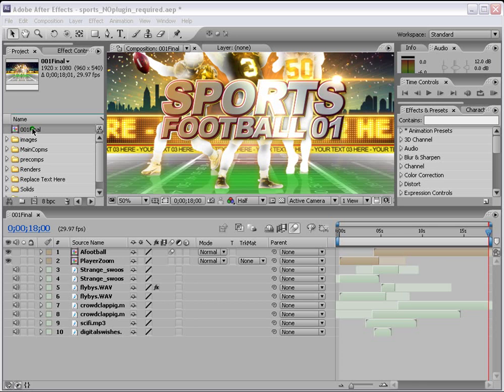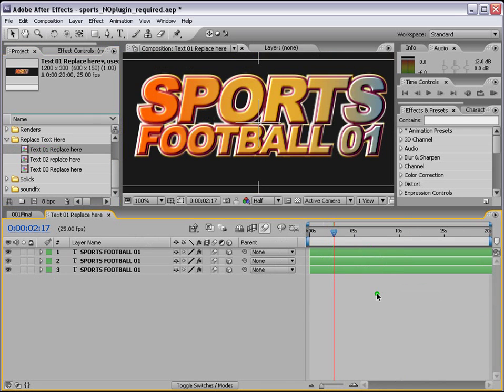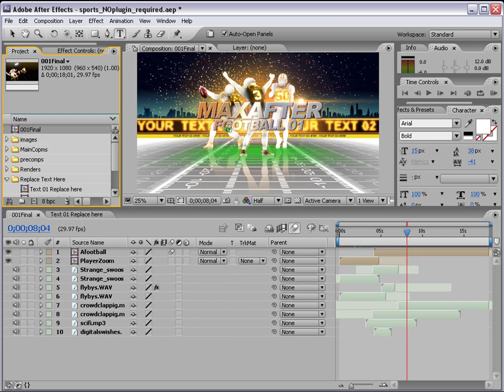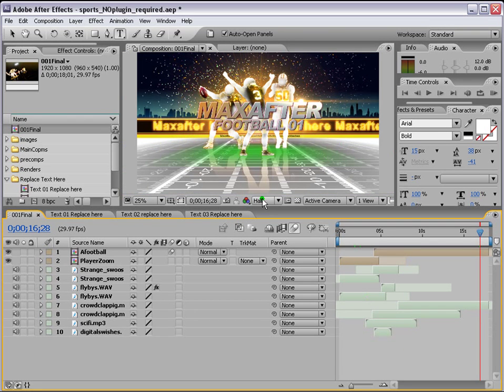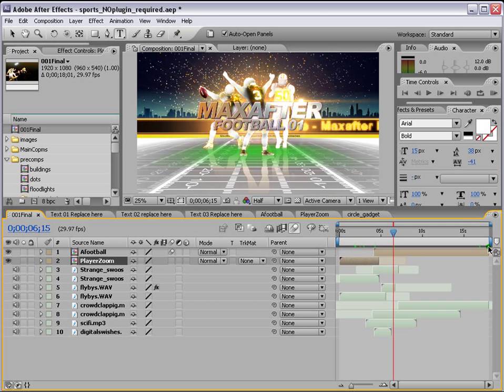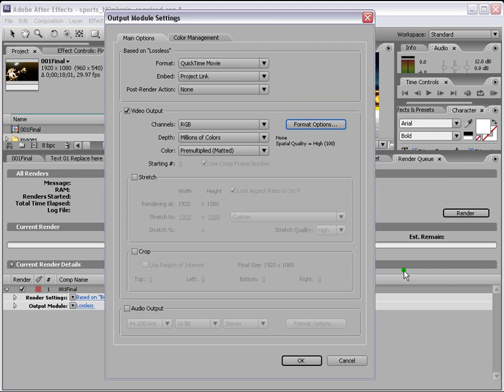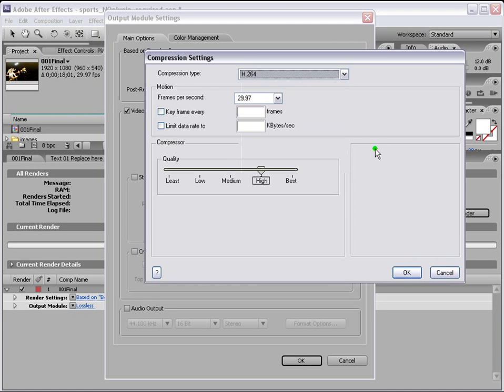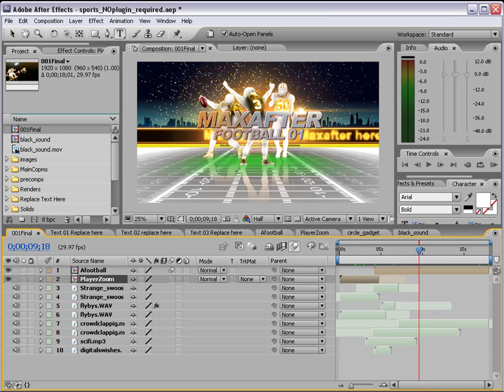Sports Football Template Tutorial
Sports Football Template Tutorial by maxafter. you can purchase Template